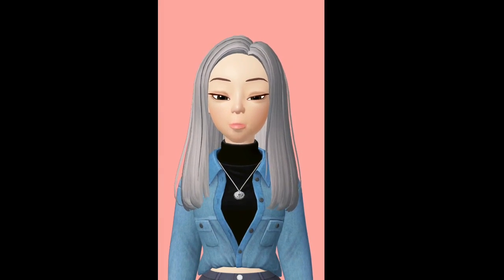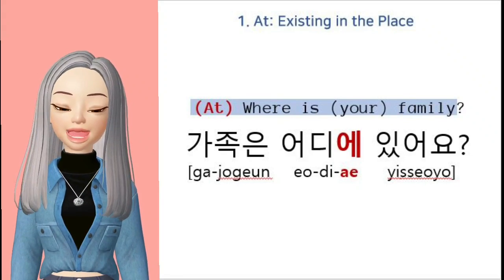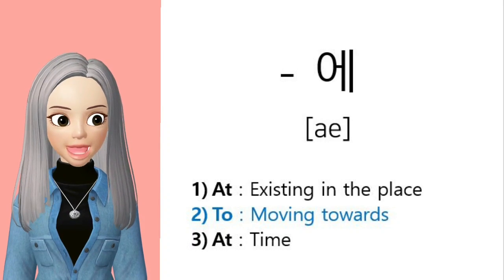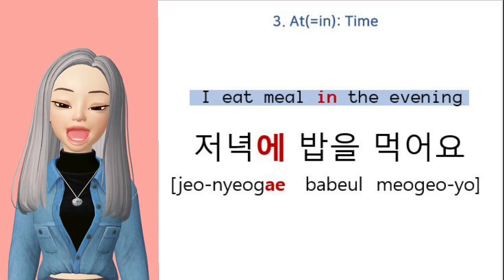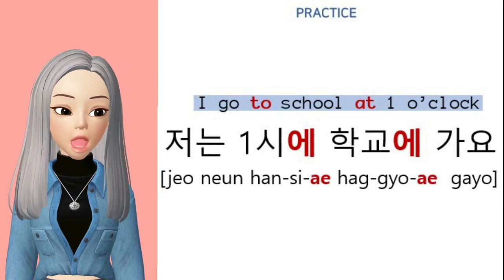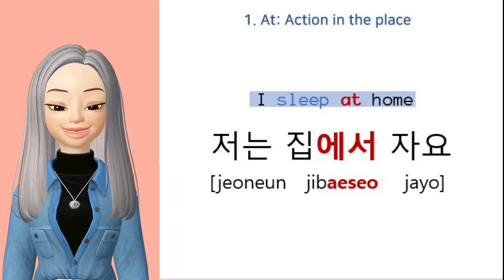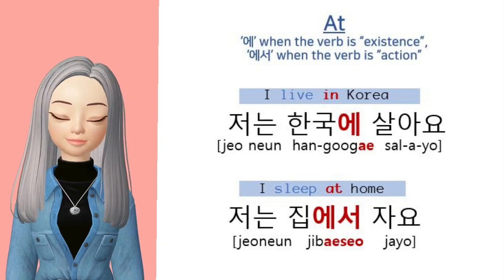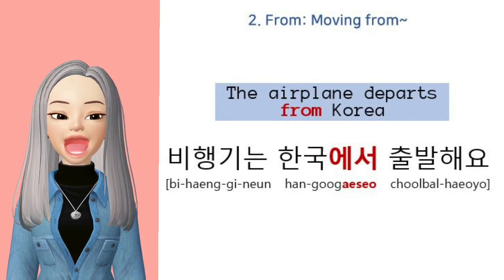AT, FROM, TO | Learn Korean Sentences using Place Markers | 20 Sentences for Today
Learn to make Korean sentences about places
using Place Markers "At, From, To"

🍭Special thanks to my subscriber student @Manash for volunteering to be in sentence examples! 고마워요!

[Must-watch videos for Basic Korean]

Learn how to make possessive noun forms in Korean!